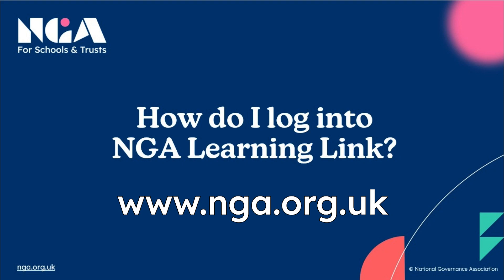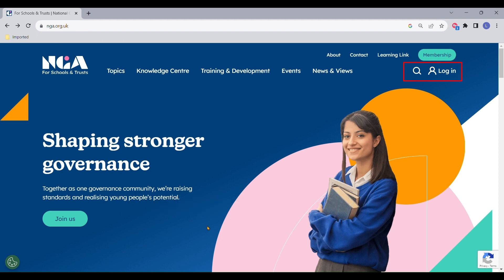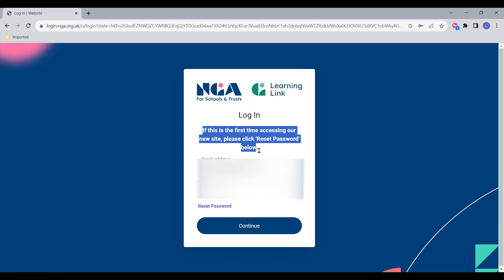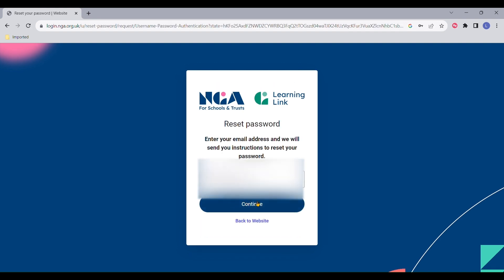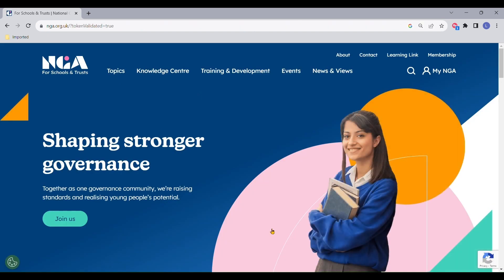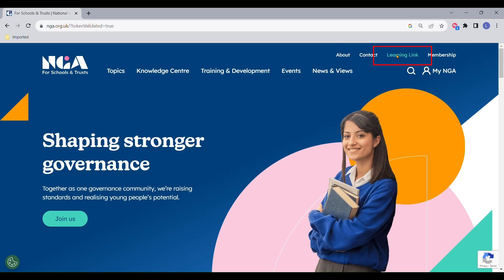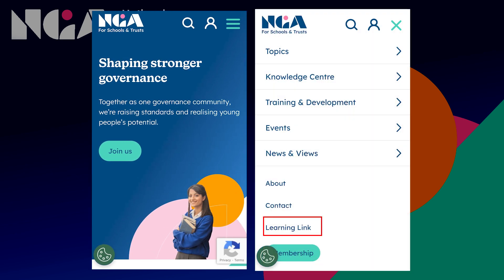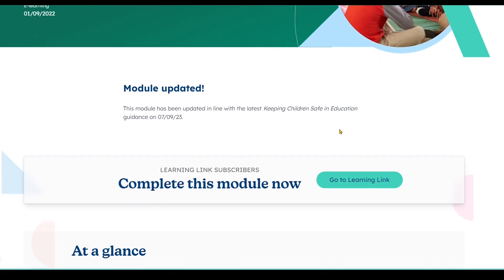How to log into Learning Link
This is a short video explaining how to log into our new NGA website to access Learning Link.